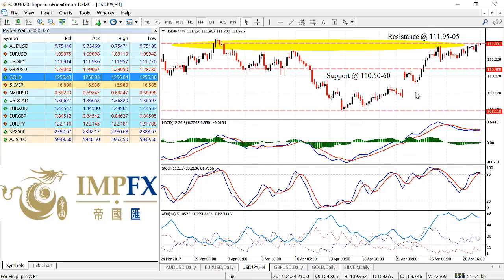Imperium Forex 2 May 2017